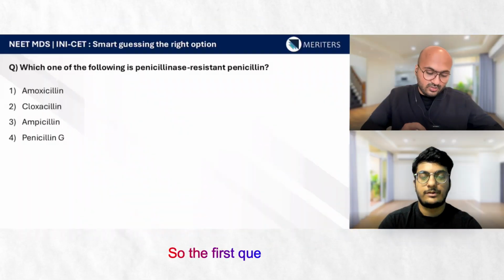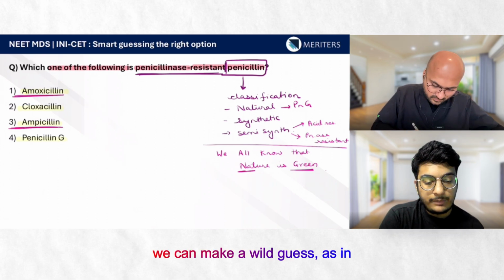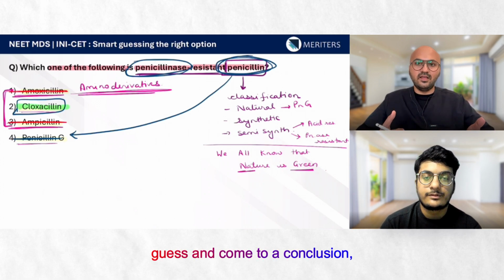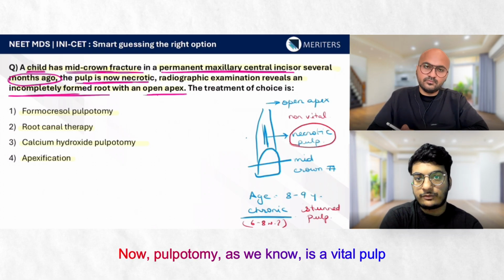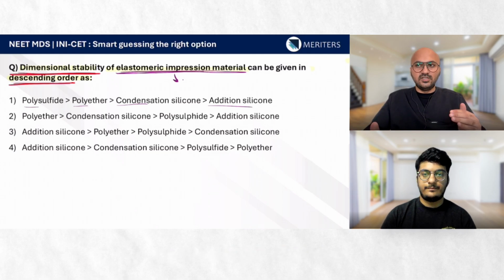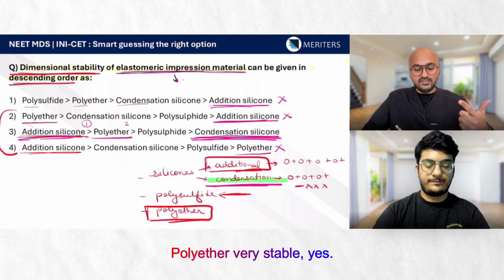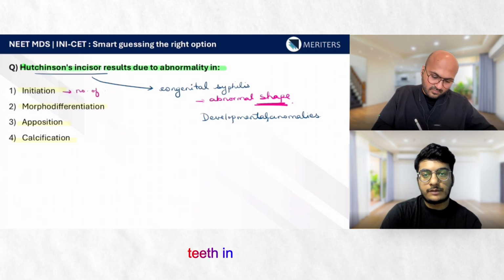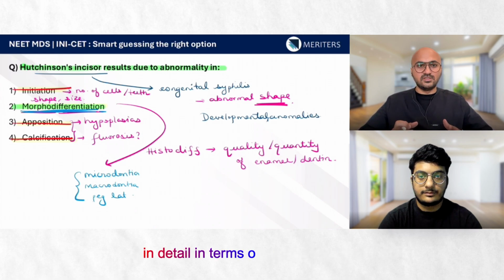Secret to Scoring High in NEET MDS, INI-CET with Smart Guessing!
Are you struggling with guessing the right answer in NEET MDS or INI-CET MDS (AIIMS) ? This video will teach you how to eliminate wrong options and make smart guesses. Learn how to approach tricky questions using strategic elimination techniques that help you choose the best answer, even when you're unsure.

We’ll cover:

- How to identify penicillinase-resistant penicillin by analyzing options and using basic classification knowledge.
- Strategies to tackle dental trauma questions, such as treatment for mid-crown fractures with necrotic pulp and open apex.
- How to arrange elastomeric impression materials in the correct order based on their dimensional stability.
- Tips for answering questions about Hutchinson's Incisor and understanding the stages of tooth development.

Mastering smart guessing is an essential skill to boost your score. With these strategies, you'll feel more confident tackling tough exam questions. Watch the video now and sharpen your exam preparation!

Timeline
00:01 - Introduction to Smart Guessing
00:37 - First Example – Penicillinase Resistant Penicillin
05:12 - Second Example – Treatment for Mid Crown Fracture
10:01 - Third Example – Elastomeric Impression Material Stability
14:51 - Fourth Example – Hutchinson's Incisor and Tooth Development Stages
19:37 - Key Takeaways and Strategy for Option Elimination